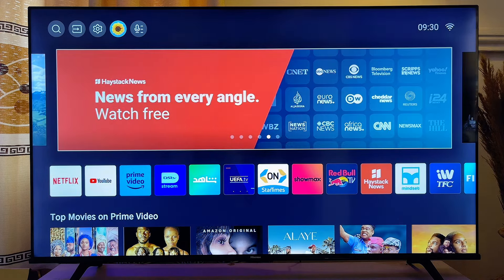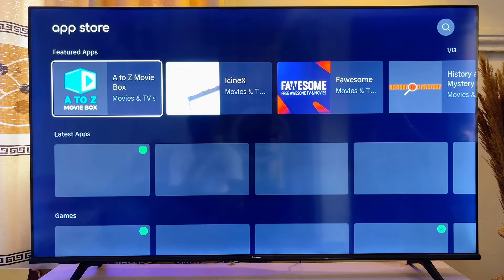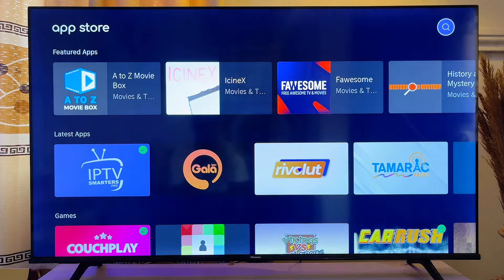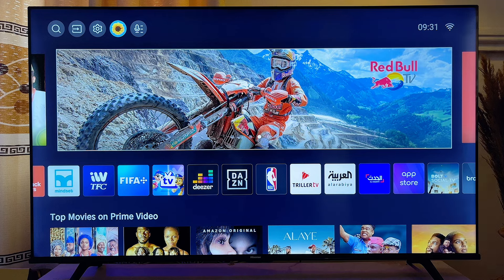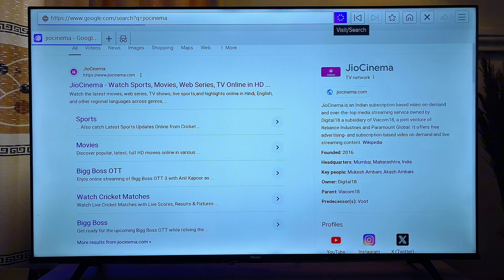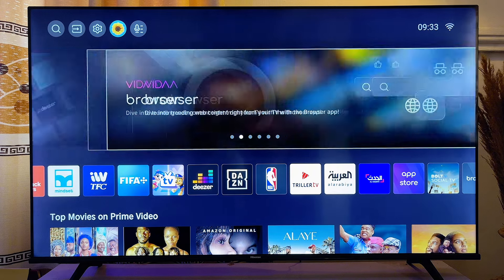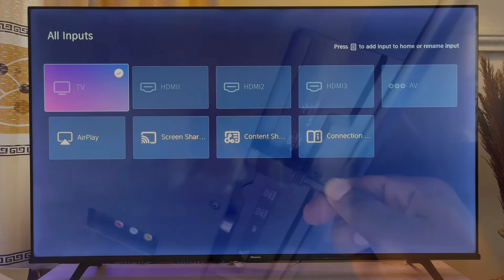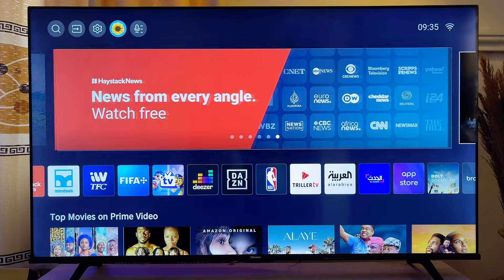How to Download and Install JioCinema on Any Smart TV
Learn How to Download and Install JioCinema on Any Smart TV. In this video, I explain three practical methods to get the JioCinema app on your Smart TV. The first method is straightforward: download the JioCinema app directly from your TV's app store. In the second method, I will demonstrate how you can stream and watch JioCinema using your Smart TV's browser. For the third method, I discuss how using a TV box like Google Chromecast can make JioCinema available for download on your TV.

This tutorial is simple and works on any Smart TV, including Hisense Smart TV, LG, Samsung smart TV, Sony, Android TV, TCL, and even Skyworth Smart TV. Whether you're a tech newbie or a seasoned user, you'll find these steps easy to follow.